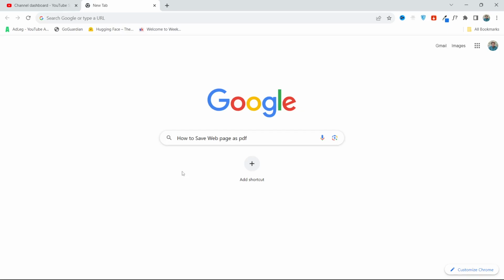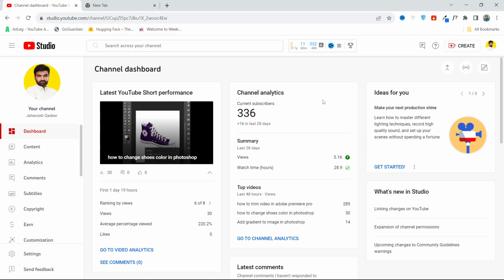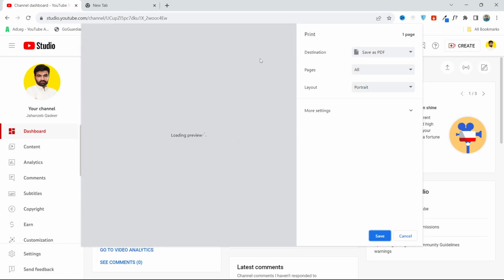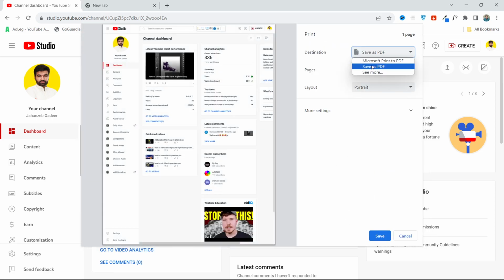How to Save a Webpage as a PDF